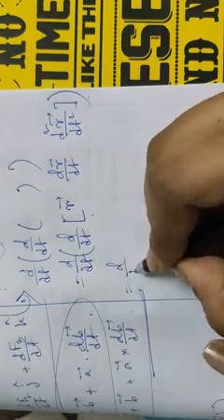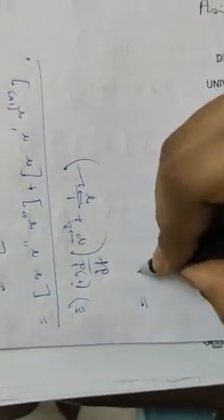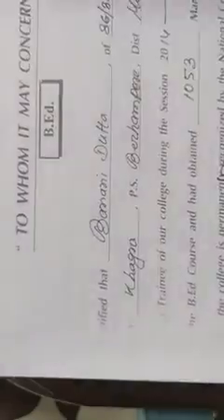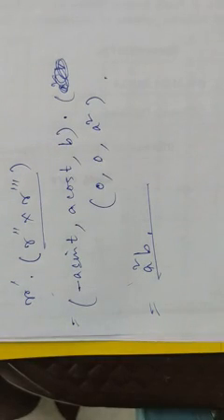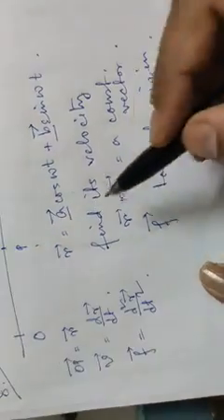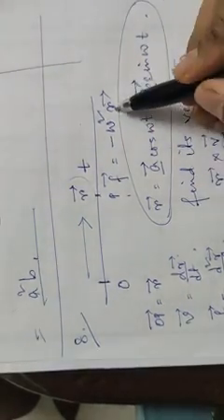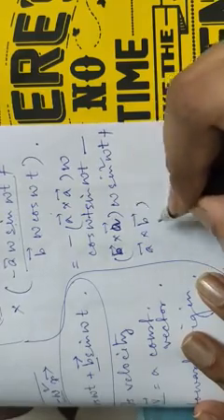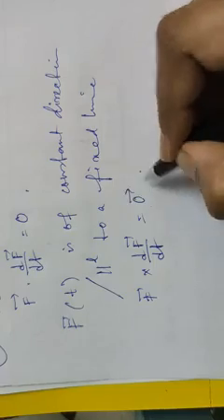Vector algebra - part 5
Examples on differentiation of vector fn.